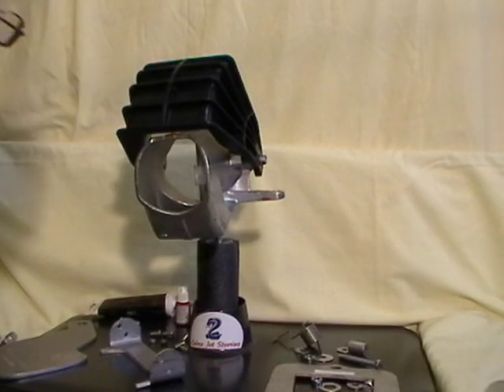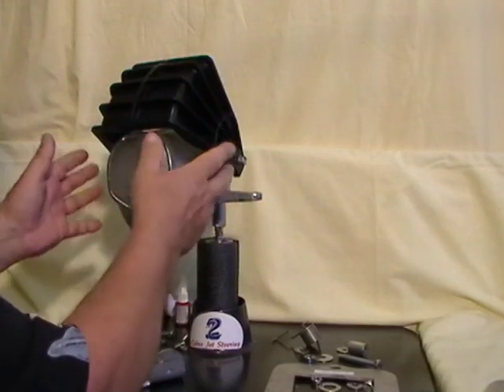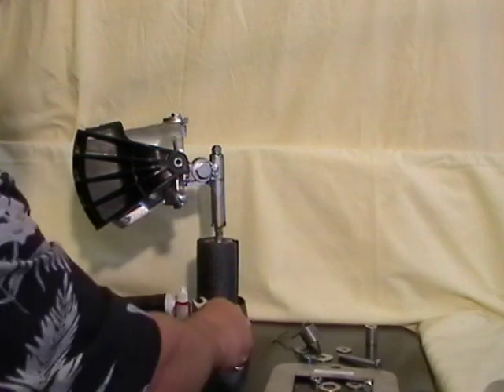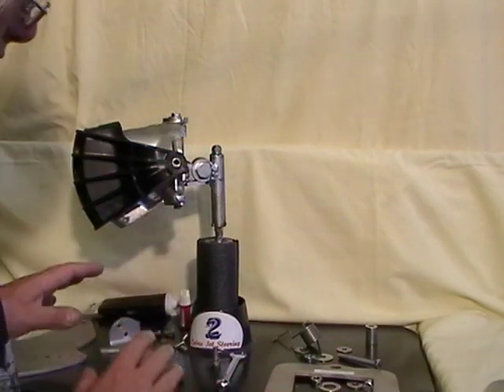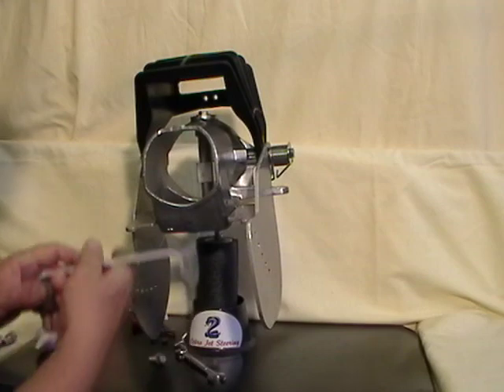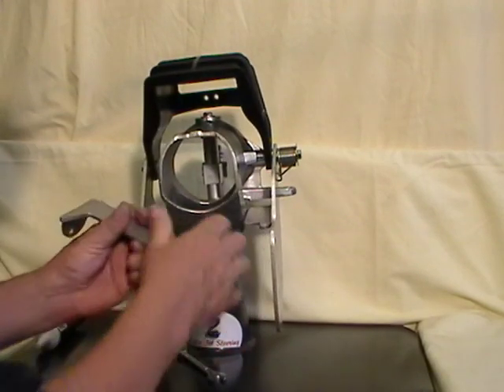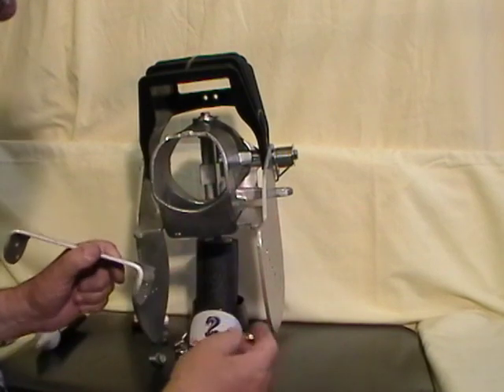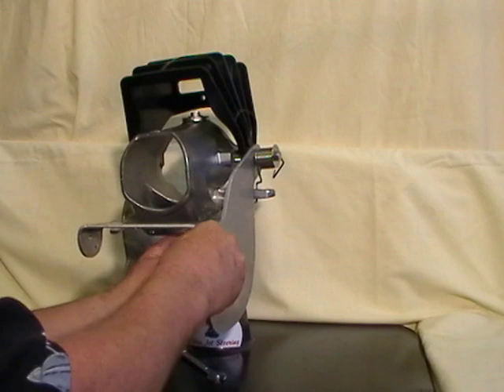04-13-2013_ OLD ultimate install video " NOT THE LATEST ONE"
NOTICE THIS VIDEO IS NOW OUT OF DATE,
 PLEASE view the newest Install video for the Ultimate system.